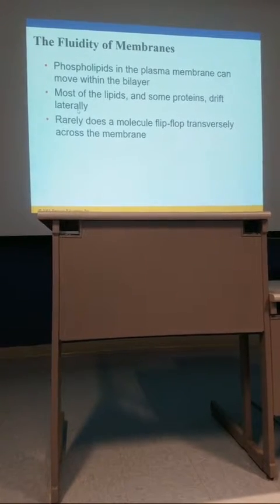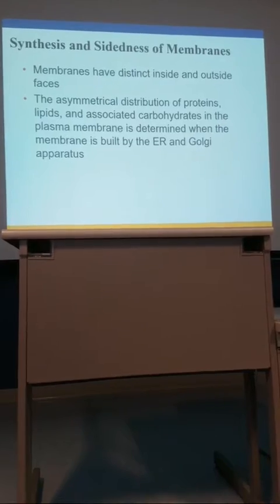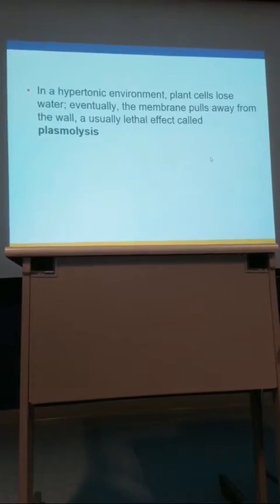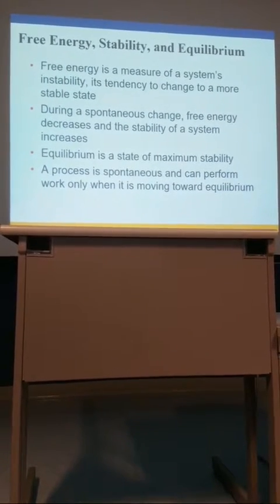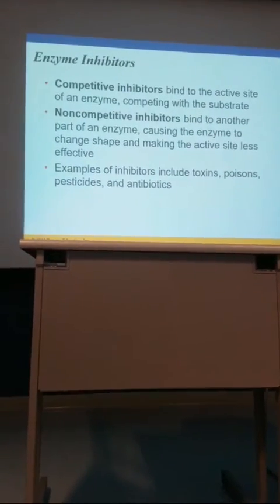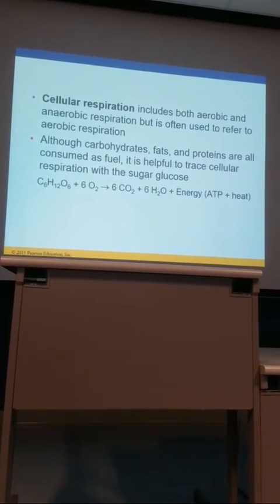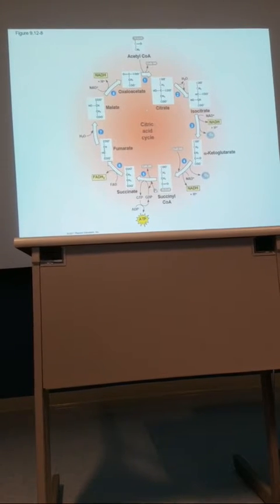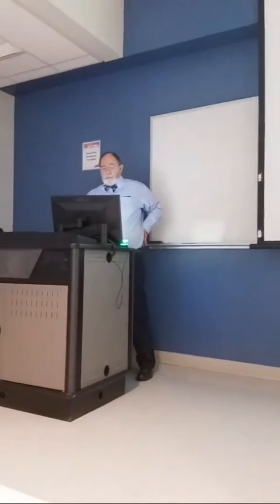Biology Review 3